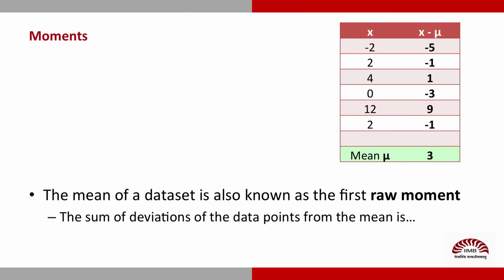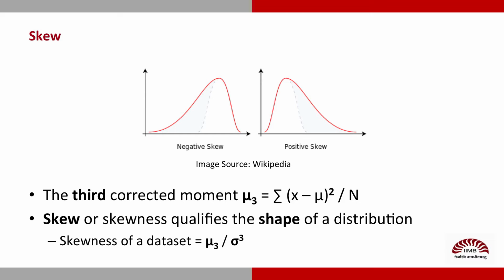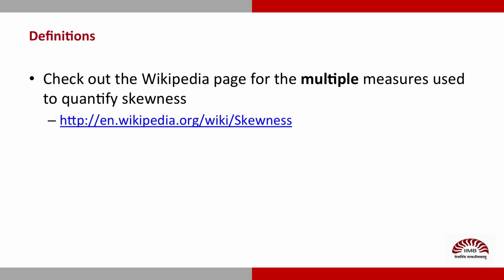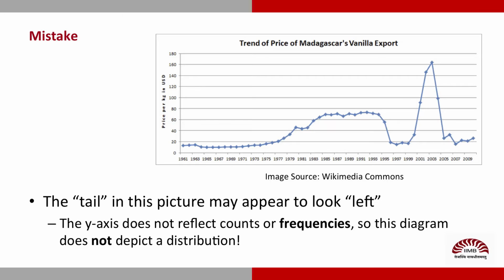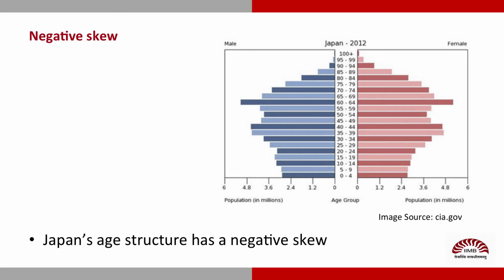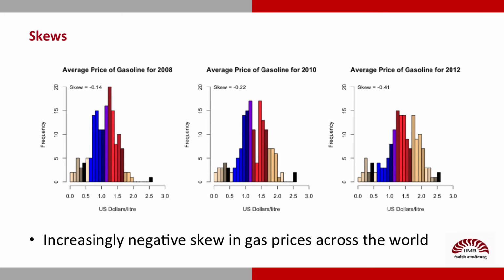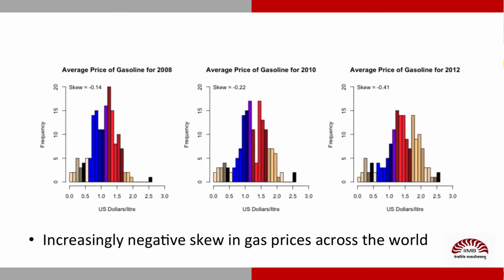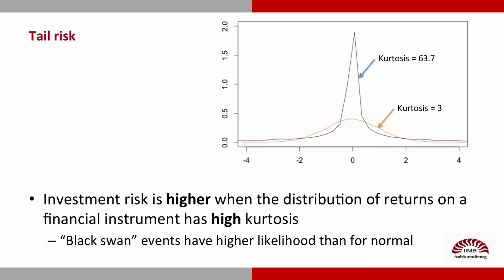IIMQM101T116-V008900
SV_SFB_W02_C02.mp4